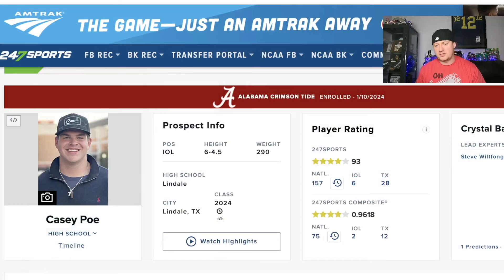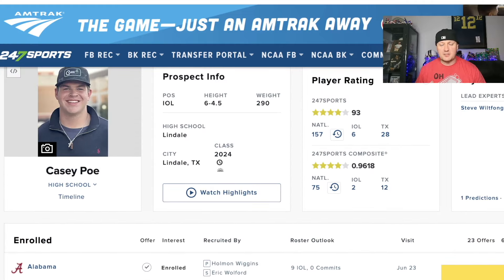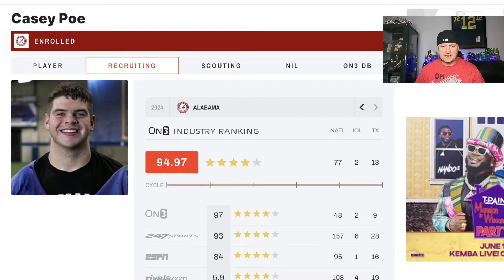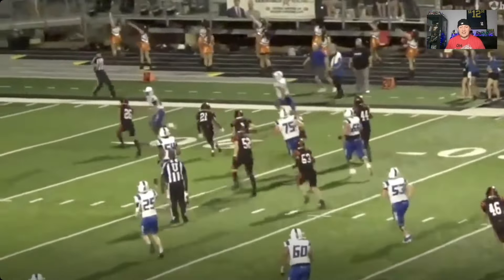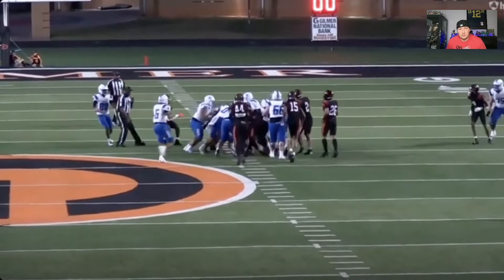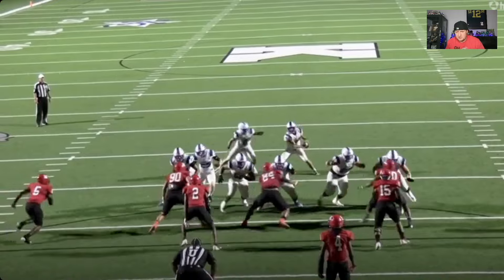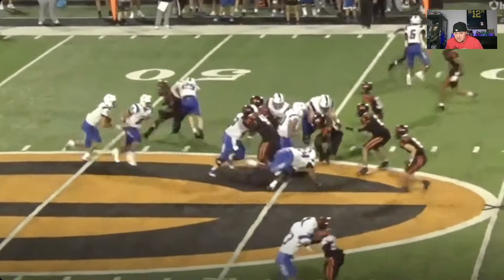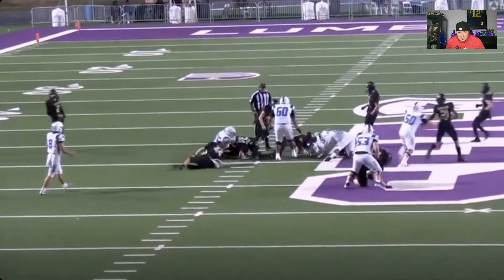Casey Poe Is A MONSTER | 4⭐️ Alabama Crimson Tide Offensive Line Recruit - Highlights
Casey Poe is one of the top offensive line recruits in the 2024 college football recruiting class. He is signed with the Alabama Crimson Tide. Poe is heavily ranked by 247Sports, ON3, Rivals and ESPN.